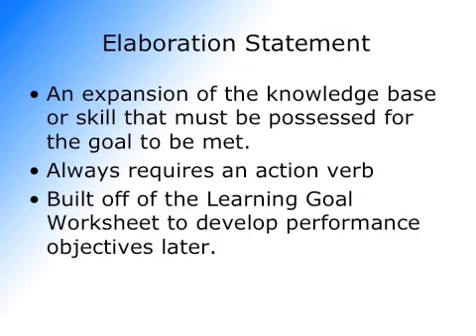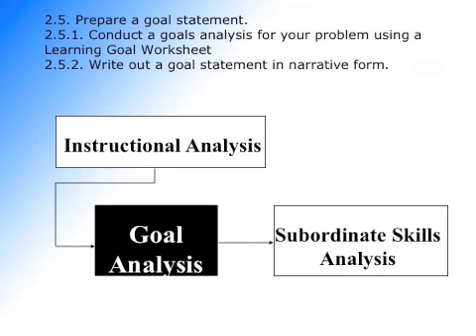ISD 3 NW copy